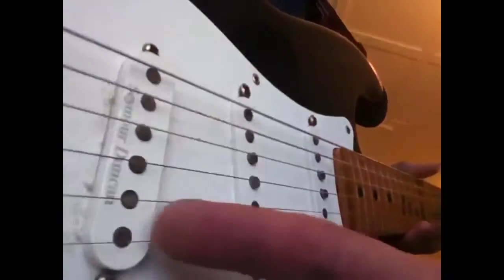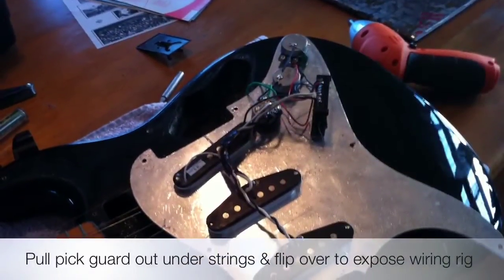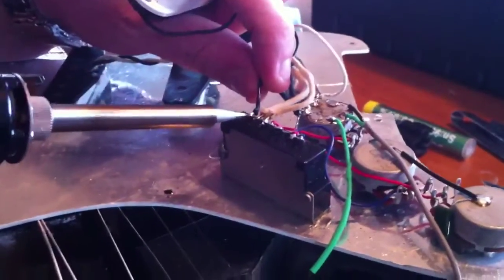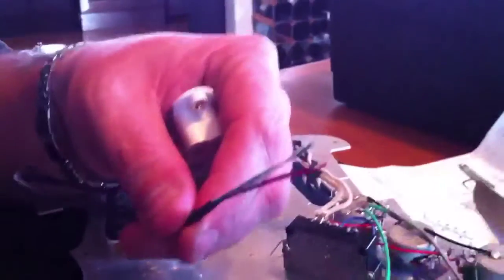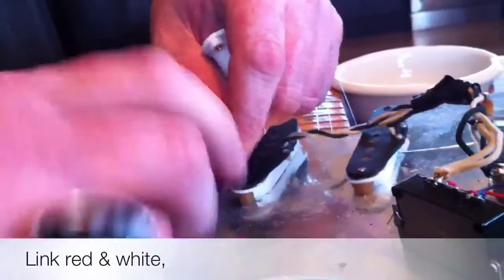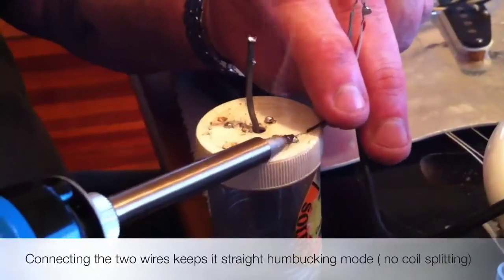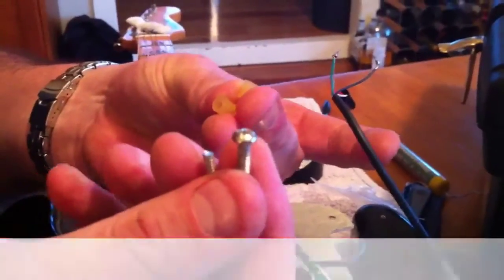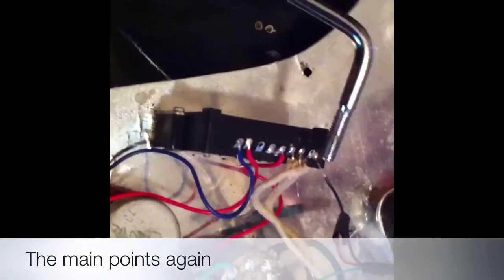Installing a Seymour Duncan humbucker (JB Jr)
This super easy and ultra simple video will show you how to install a Seymour Duncan JB Jr (or any single coil sized P.U.) Into your guitar. It's a straight install, no coil tapping or switching just the full noise! All you need is a soldering iron, solder, an electric screwdriver and some electrical tape. Go for it ninjas!